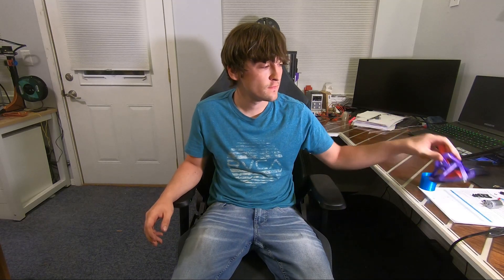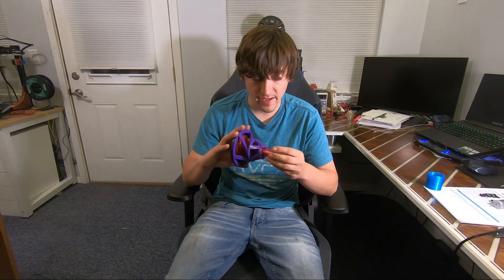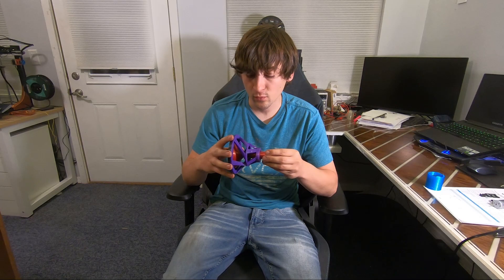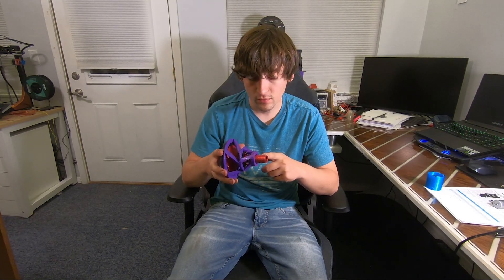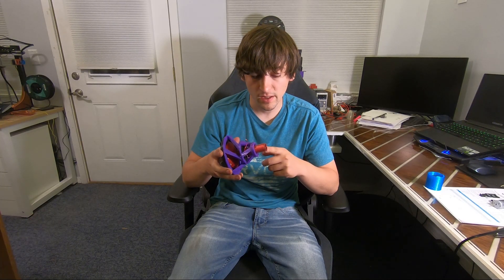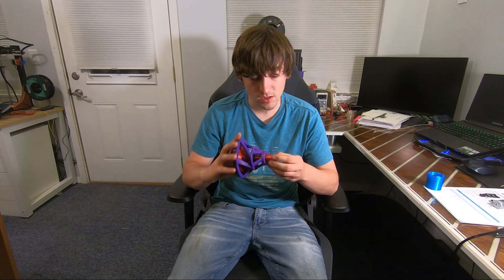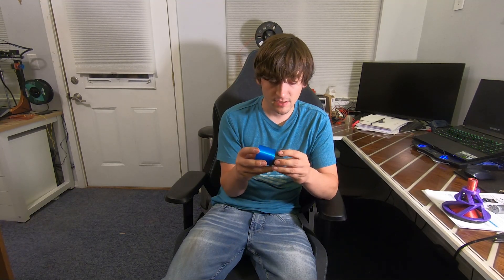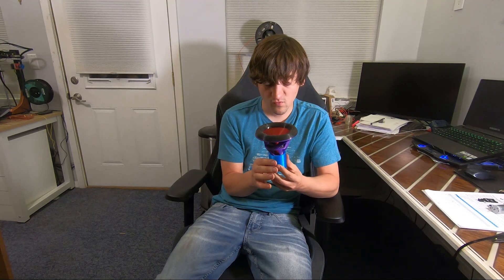Fully 3D Printed Speaker V2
V2 of my top video, a 3d printed speaker, back better than before. I hope you guys enjoy this version as much as the last one. V3 is in the making(literally on the printer) as this is being typed.

Leave me comments on what you would like to see in the future videos, and how you like/dislike the new intro style I tried.